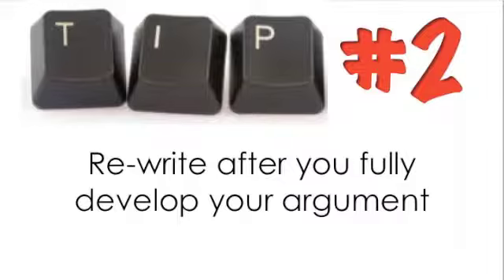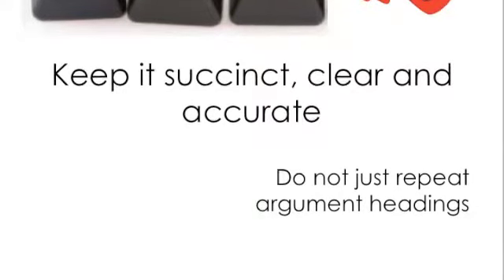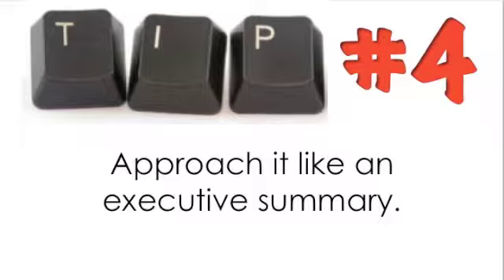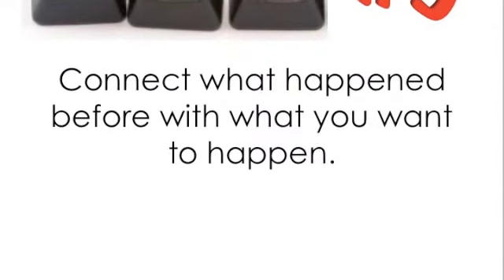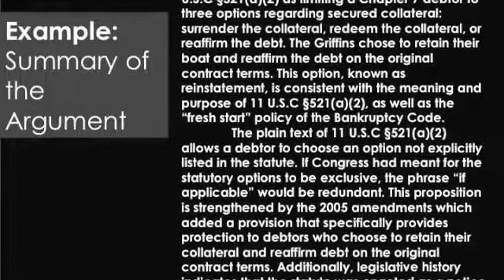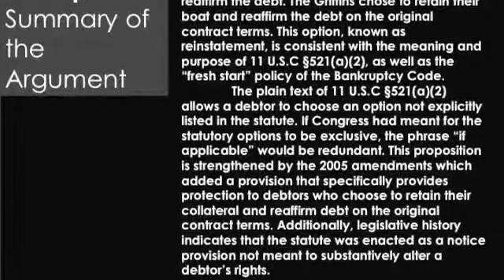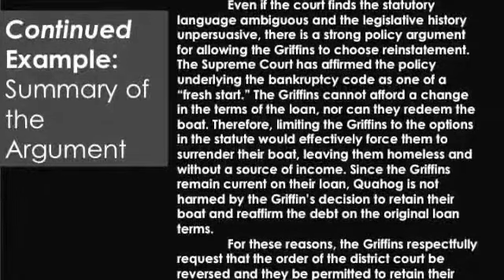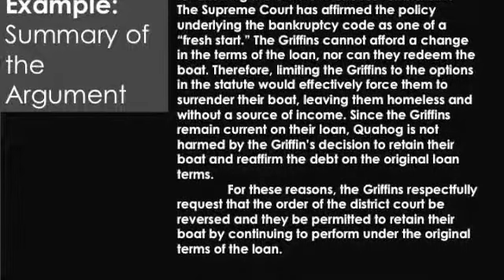Module H: Summary of the Argument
Five tips for drafting the summary of the argument and an example.